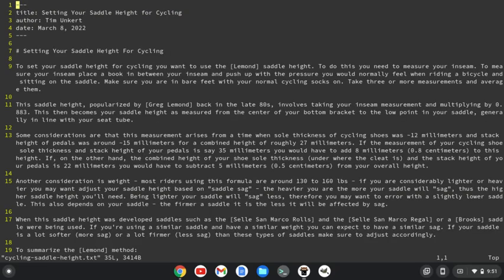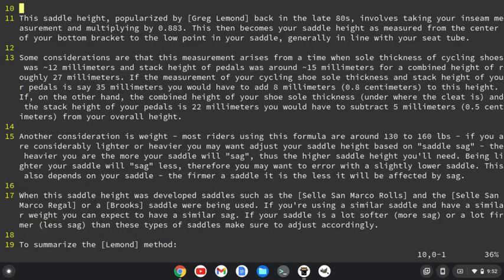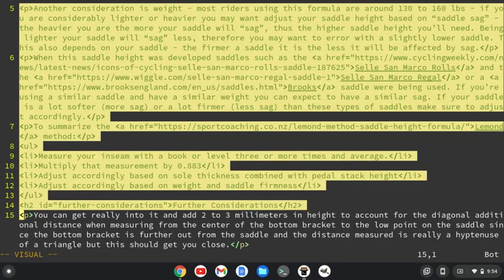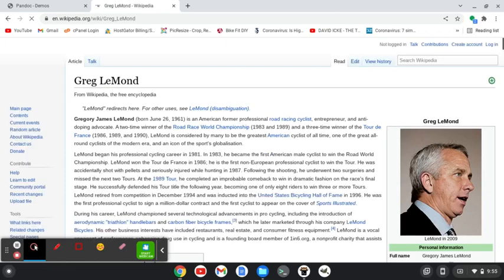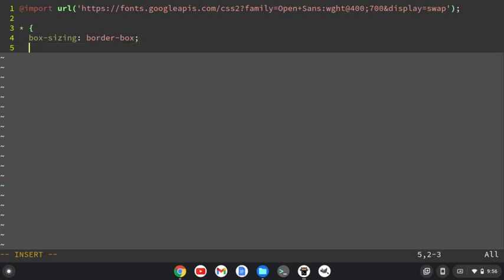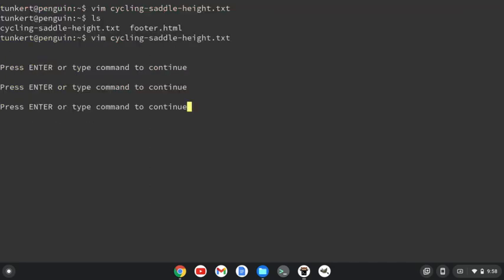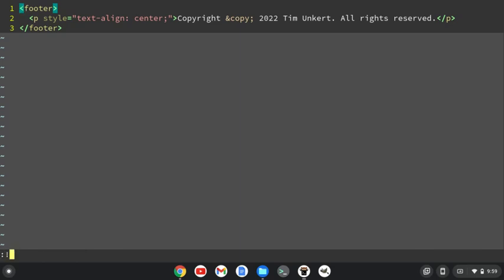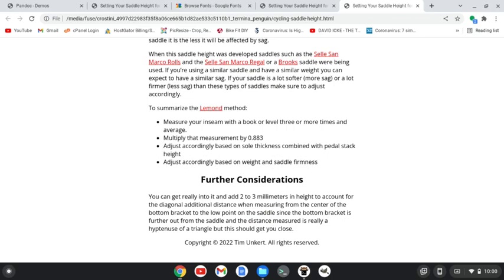How to Create a Blog with Pandoc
In this video I show you how to create a blog post from a simple text file using pandoc. I show you how to include a stylesheet with this, how to append a footer, and how to render your output as html5.